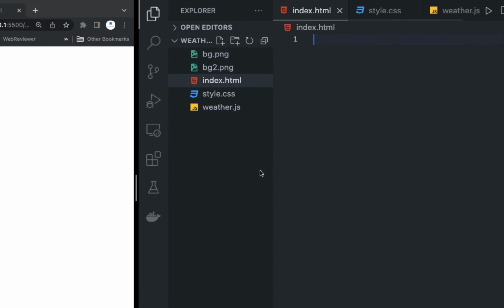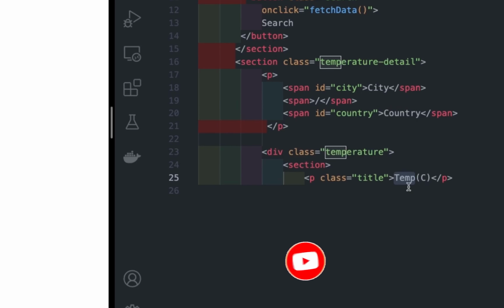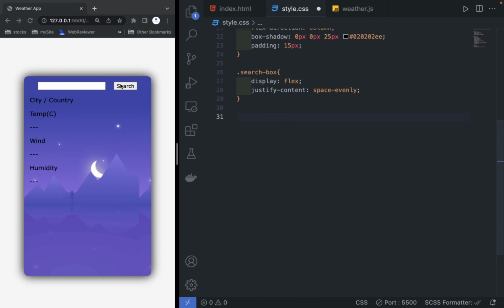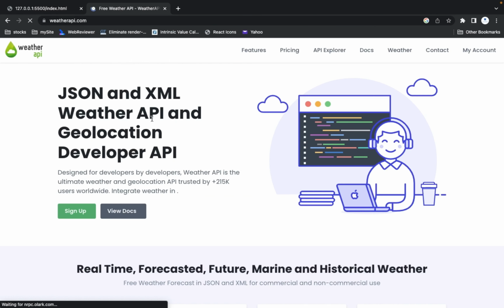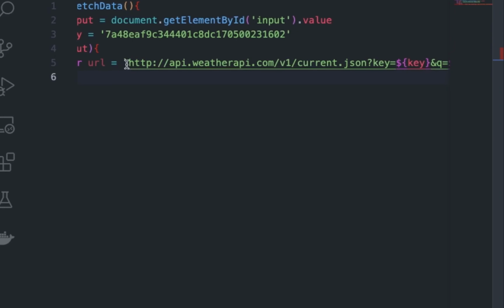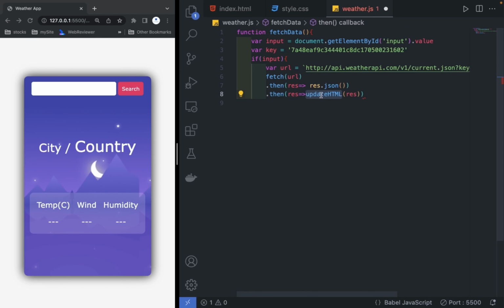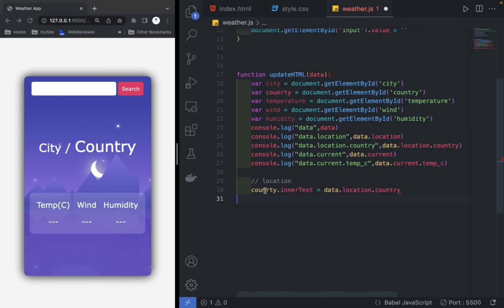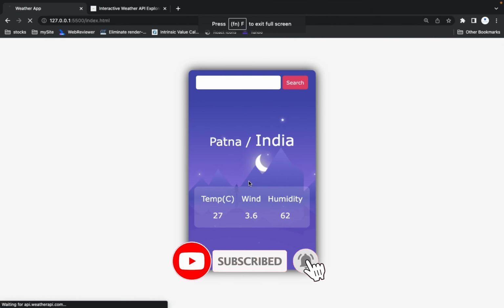How to Create a Weather App in JUST 3 Steps With HTML, CSS and Javascript🔥!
Time Stamp -

Chrome Browser Download. -